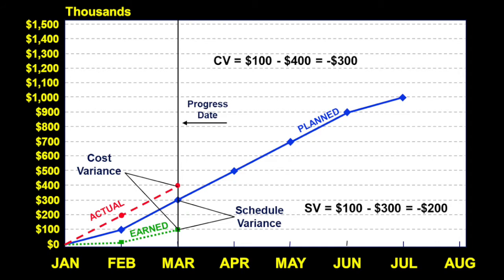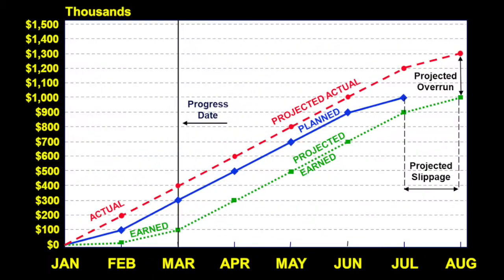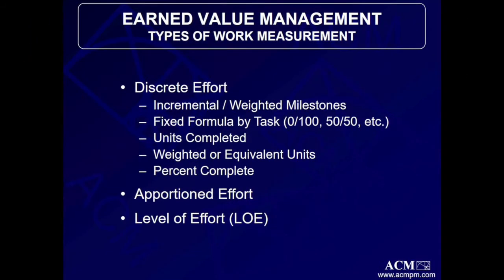Earned Value Management Training Course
In this video, we explain what you can expect in ACM's earned value management training course. In this course, participants will follow along through a guided presentation, as well as complete hands-on examples on how to use earned value management. This course is perfect for beginners as well as experts in cost control. All participants will receive a workbook where they can follow along, as well as take notes.